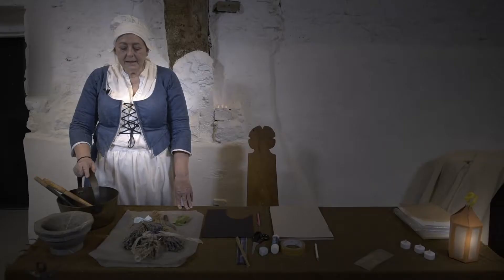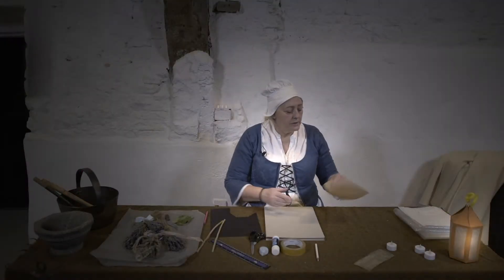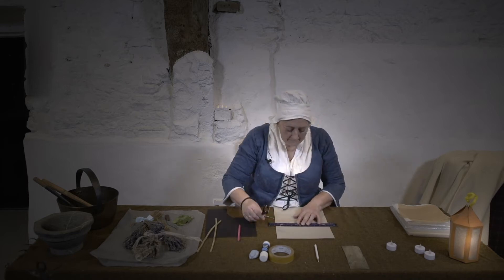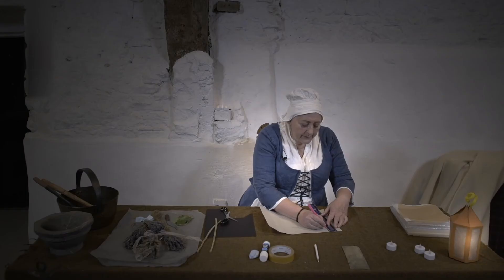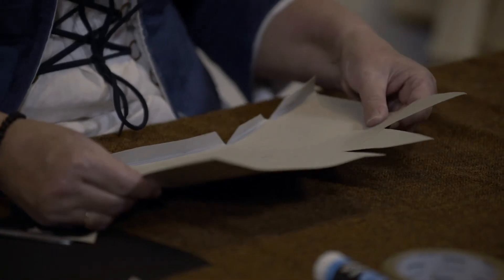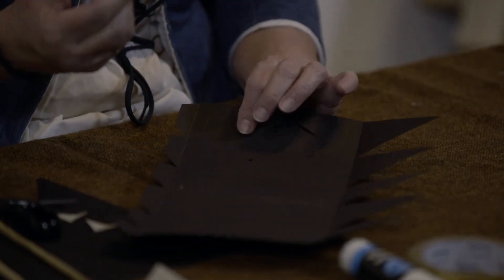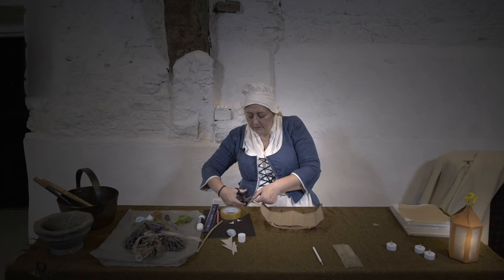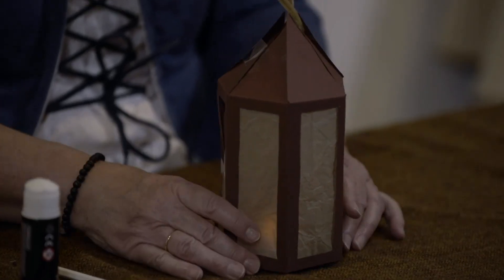Halloween at Bradwell Abbey: The Maybe Witch and the Sweating Sickness Pt II: Make a Tudor Lantern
These are dark days at Bradwell Abbey. Witch Fever is coming and people are dropping like dead soldiers from the sweating sickness. A local wise woman is gathering herbs to help the poor and sick, but breaks her lantern. She shows you how to make your own Tudor lantern, using card and LED lights.